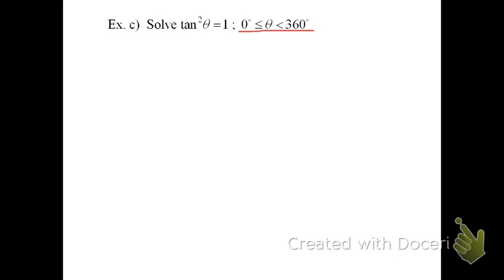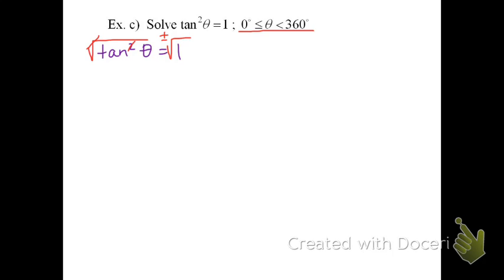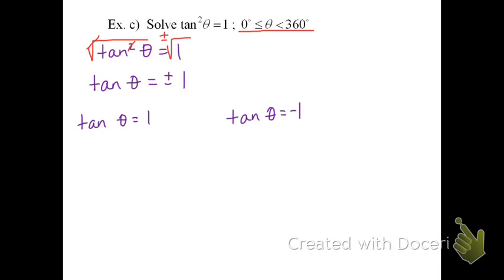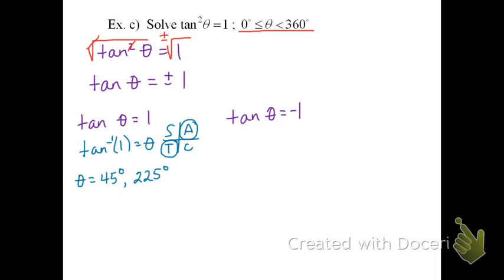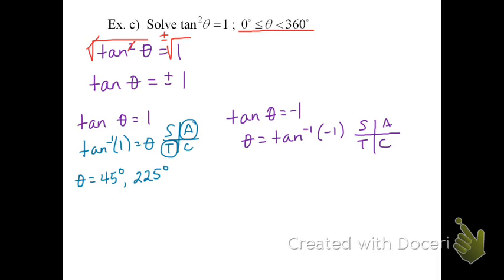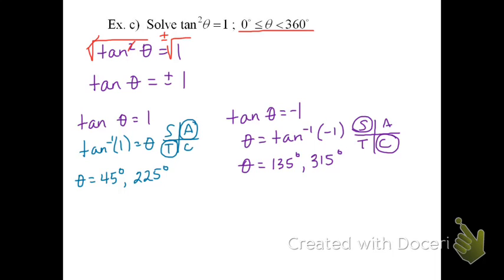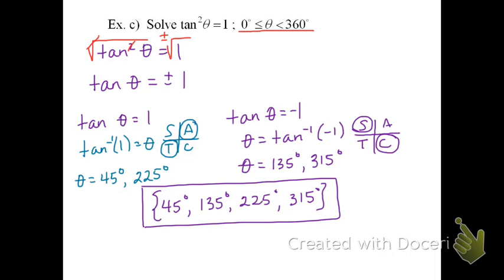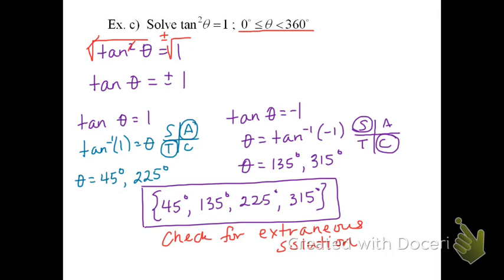Alfonso PCH less 5.7 day 3 ex. 3